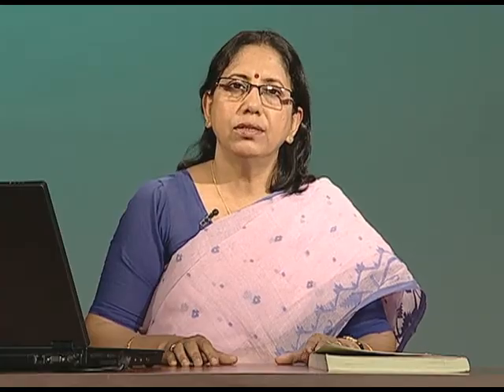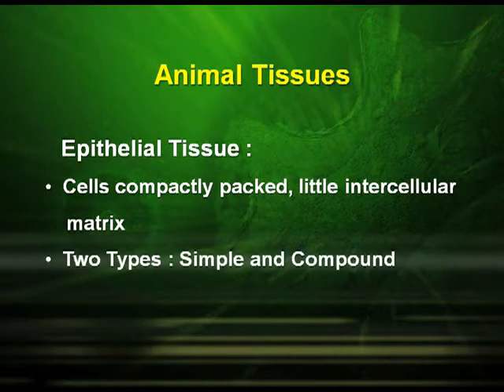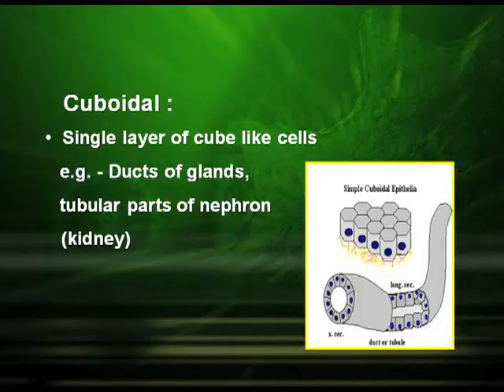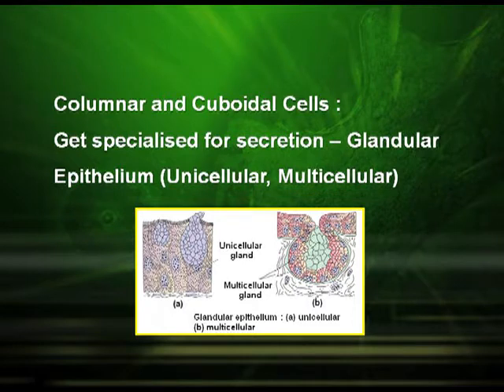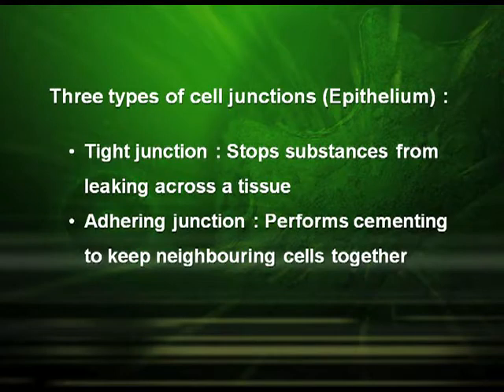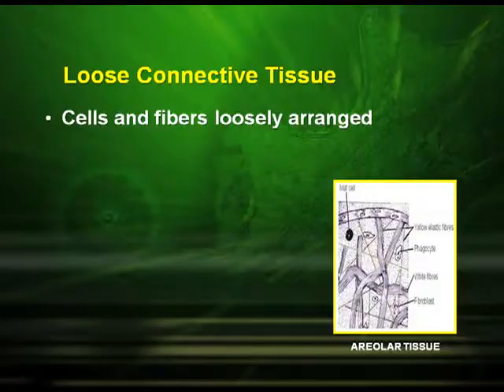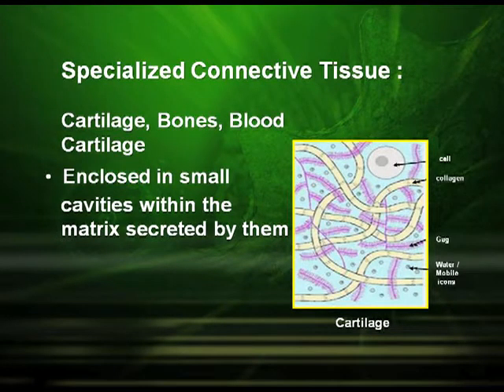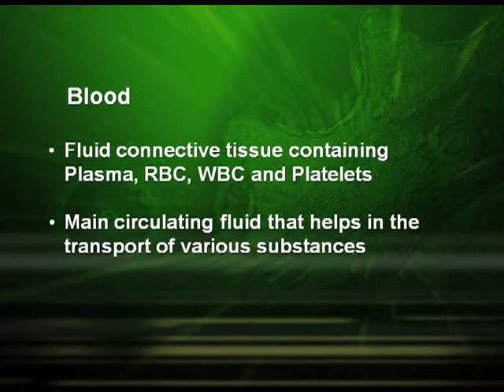Chapter-7 Structural Org. in Animals (Ep 1)